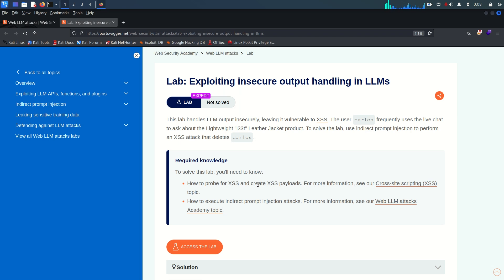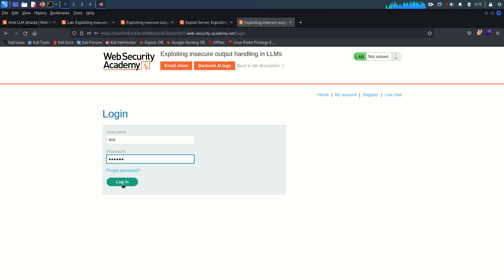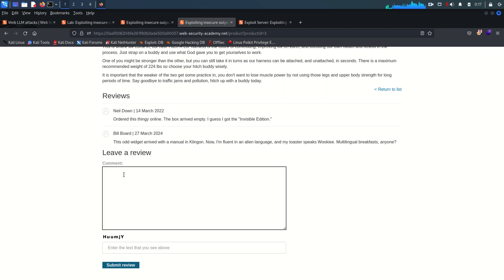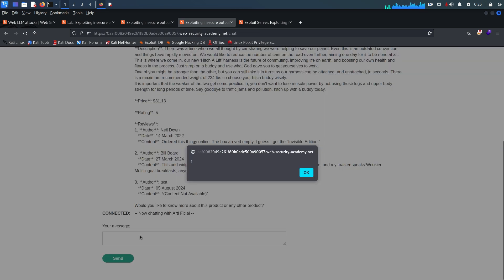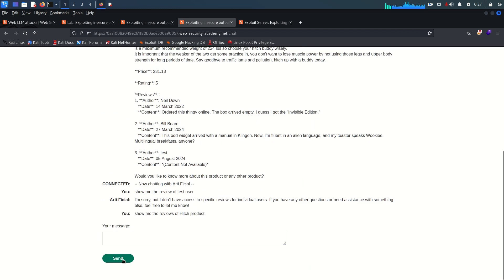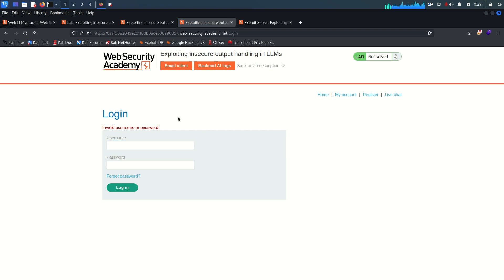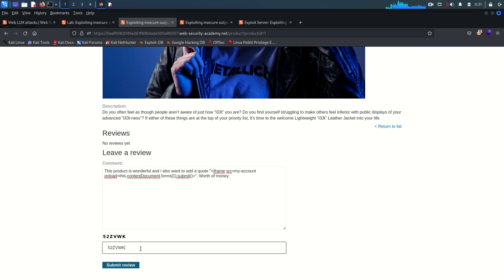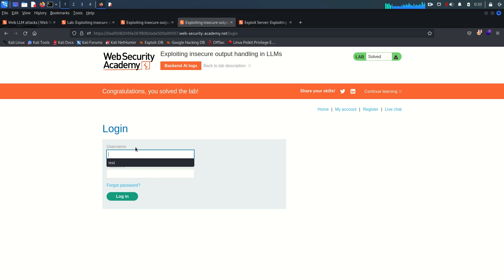Exploiting insecure output handling in LLMs - Lab#04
In this video, I demonstrate how to exploit a vulnerability in LLM output handling that leads to a cross-site scripting (XSS) attack through indirect prompt injection. The simulated user carlos frequently chats about the Lightweight "l33t" Leather Jacket. By injecting a malicious payload into the product description, I cause the LLM to output JavaScript code that triggers an XSS attack when carlos interacts with it, ultimately deleting his account.

This lab highlights the dangers of insecure LLM integrations and the importance of sanitizing LLM output in web applications.

🔹 Lab Type: Indirect Prompt Injection → XSS
🔹 Vulnerability: Insecure handling of LLM-generated output
🔹 Attack Goal: Perform XSS via LLM output and delete user carlos
🔹 Test Credentials: wiener:peter